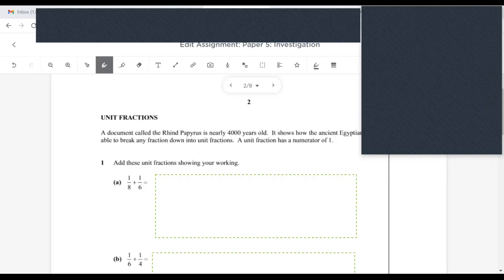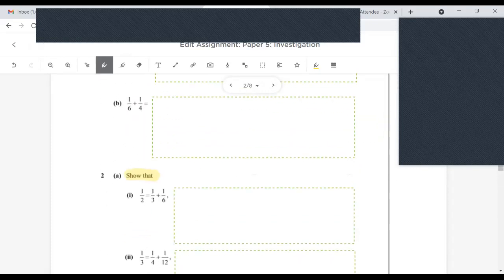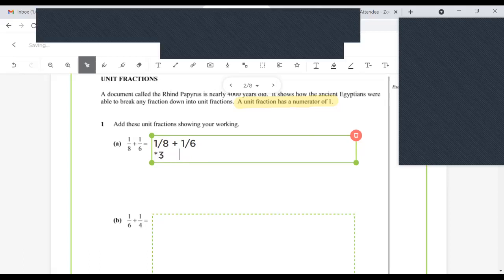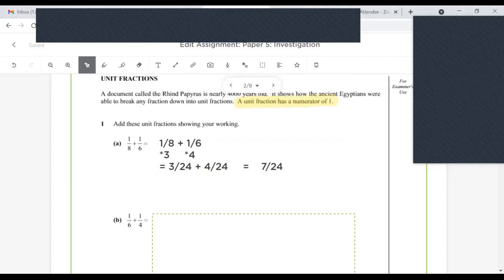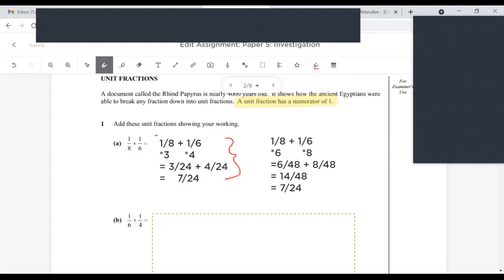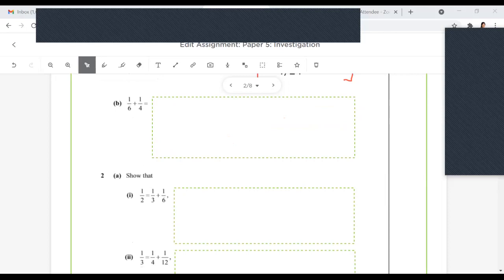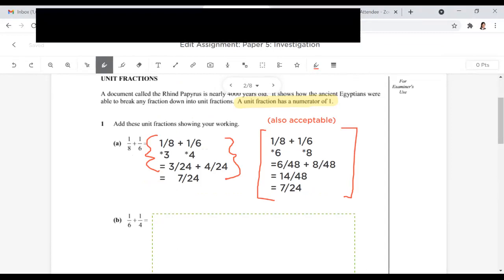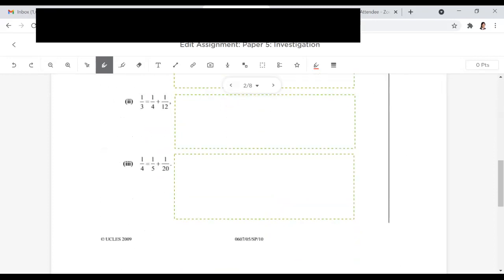Investigation Paper: Unit Fractions